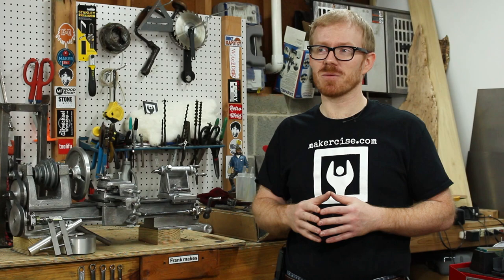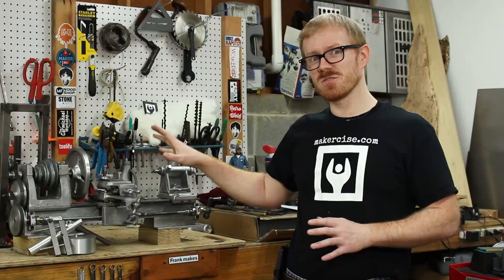5 Minute Lathe Build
This video is a condensed cut of the entire 17 part lathe series playlist. If you haven’t seen certain parts, go back and watch them. The full playlist contains about 3 hours of content. The shaper will be started)

The Charcoal Foundry (Book 1)
The Metal Lathe (Book 2)
The Metal Shaper (Book 3)
The Milling Machine (Book 4)
The Drill Press (Book 5)
The Dividing Head and Deluxe Accessories (Book 6)

By clicking the links and making a purchase you pass a small portion of the sale along to me as a commission.

Stock Media provided by barracudamusic / Pond5
Stock Media provided by LightTown / Pond5
Stock Media provided by danielleblanc / Pond5